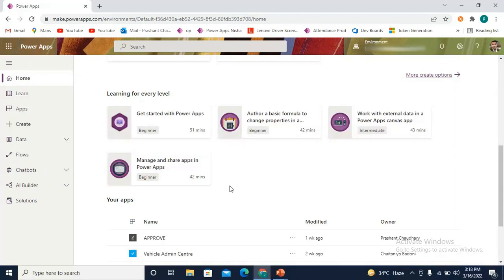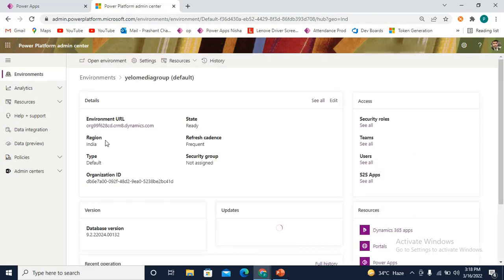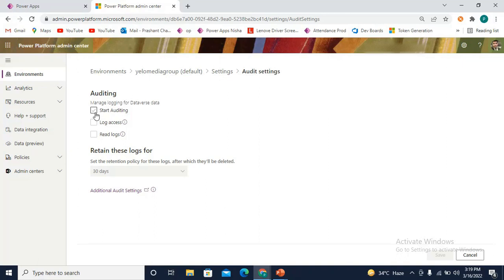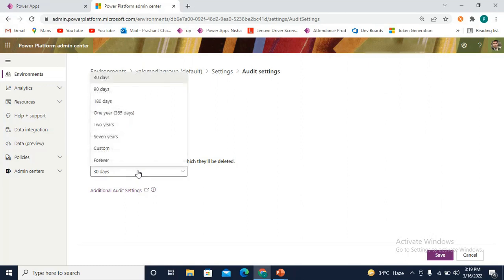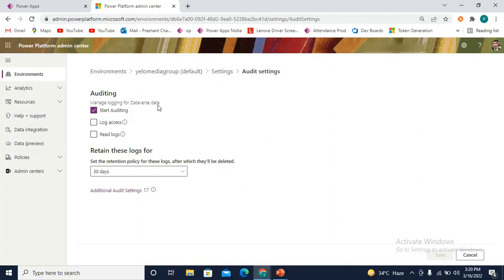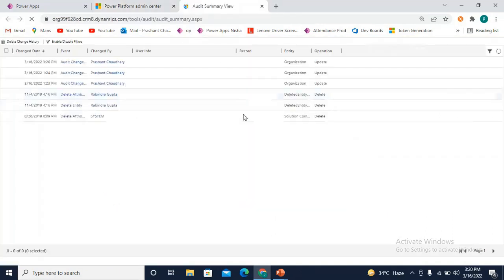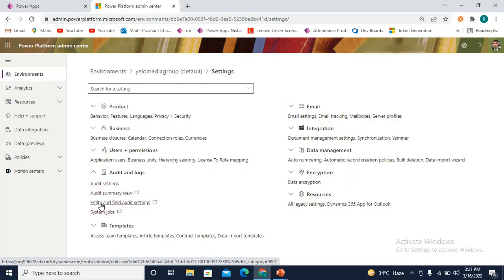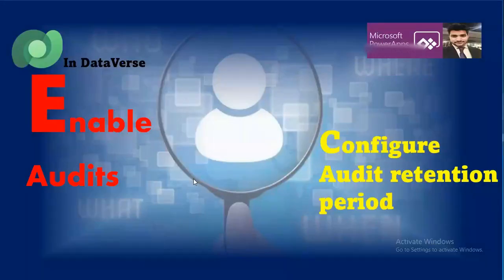audit in dataverse || set logs retention in dataverse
audit in dataverse || set logs retention in dataverse, Enable audit in Data verse, setting the retention period of audits, is the out of the box feature of the Data verse.

This feature is used to track the activity performed in the data verse that Admin might need to analyze. Since the tracking of activity may lead to the generation of logs in bulk , which can somewhere consume the storage to large extent , so that logs also need to delete either manually or automatically.

To cover above type of requirement , we have the retention period of audits as well, which automatically delete the logs after some time duration.

Admin can check the logs, get their description and enable audits for entity as well to get the activity log in that particular entity.